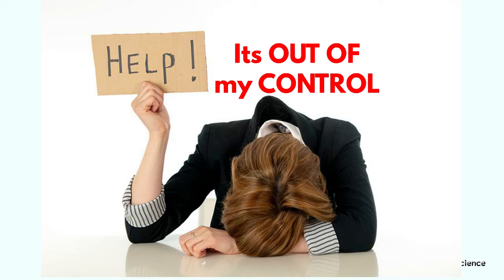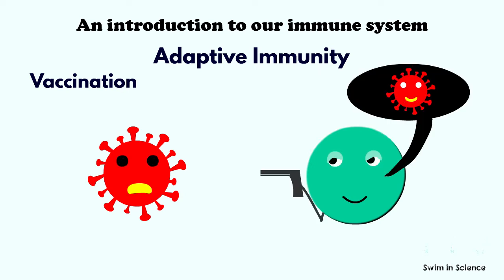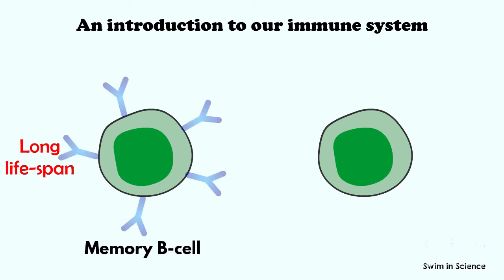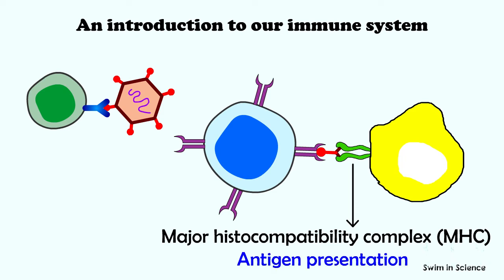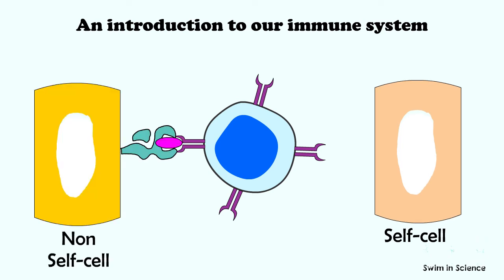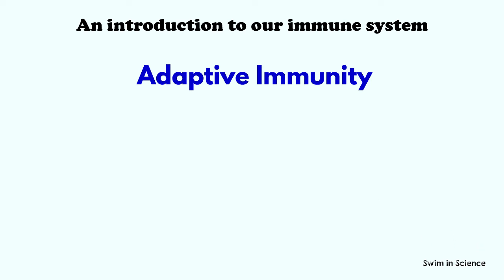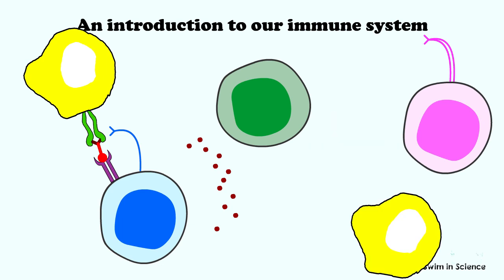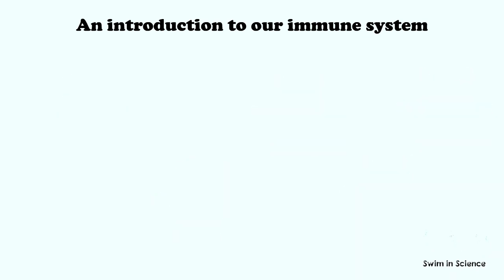An introduction to our immune system/Adaptive Immunity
Adaptive immunity comes into the picture when the innate system is not sufficient against an established infection. In contrast to innate immunity which is non-specific, adaptive immunity generates a pathogen-specific immunologic response to eliminate the target microorganism. The cells involved in adaptive immunity can also develop an immunologic memory, so that, in the future if the same pathogen attacks the body, the reaction will be faster, stronger, and more effective in neutralizing and clearing the pathogen. This is the principle behind vaccination. A vaccine usually contains an inactive form of the pathogen which generates an immune response and develops immunologic memory without harming the body. In the future, if the pathogenic form of vaccine infects us, our immunologic memory reacts faster and protects us from the infection.
The adaptive immune system mainly has two types of lymphocytes:
B-lymphocytes
T-lymphocytes
B-Lymphocytes:  are called B cells as they mature in the bone marrow. So we all are aware of antibodies and these antibodies come into the picture now. When a B cell leaves the bone marrow, they express these antibodies which are nothing but antigen-binding receptors, that is A B cells bind to an antigen through these antibodies. A B cell that has not encountered any antigen is known as a naïve B cell. Once it encounters a specific antigen, it activates B cell to multiply rapidly forming two kinds of progeny (daughter cells).
1. Memory B cell that has a long life span and express the same antibody as its parent B cell
2.Plasma cell that secretes enormous amounts of antibodies. They may have little or no bound antibodies on their membrane as they secrete everything. They have a short life span.
T-Lymphocytes: Mature in the thymus gland and therefore the name T-cells. During maturation, they express T-cell receptors. Unlike B-cell receptors (antibodies) which bind to antigens alone, T-cell receptors only bind to antigens that are already bound to cell membrane proteins called major histocompatibility complex (MHC) molecules. There are mainly two types of MHC molecules: Class I MHC molecules, which are expressed by nearly all nucleated cells that is our body cells which are generally considered as self-cells of the body. If these self-cells display foreign antigens that are complex with a class I MHC molecule, they are called altered self-cells. Class II MHC molecules are expressed only by antigen-presenting cells such as macrophages, B cells and dendritic cells. So T cells have the property to recognize only particular antigens that are associated with MHC molecules. It can discriminate which is normal body cell and which is abnormal. This property is called self/nonself discrimination and it is a unique property of our adaptive immune system.
When a naive T cell encounters an antigen combined with an MHC molecule on a cell, the T cell proliferates and differentiates into memory T cells and various effector T cells. T cells have sub-populations called T helper cells (TH) which have CD4 glycoproteins on their surface and T cytotoxic (TC) cells which have CD8 glycoproteins on their surface.
In adaptive immunity, the clearance of a pathogen occurs by the humoral response (B cell mediated) or cell mediated response (T cell mediated).
Humoral response: Occurs when a B cell interacts with an antigen. As I told earlier, the interaction of B cell with the antigen leads to proliferation of and differentiation of the B cell to ab secreting plasma cells. When an antigen is coated with antibody, it can be eliminated in several ways.
1. Antibody can cross-link several antigens, forming clusters that are more readily ingested by phagocytic cells.
2. Antibodies coat around a pathogen and block their receptors so that they can not bind to host cells and therefore infection is inhibited. This is called antibody neutralization.
Cell-mediated response: Occurs through T cells. Both TH cells and TC cells take part in cell-mediated response. TH cells are activated when their receptors recognize antigens bound to MHC class II molecules. Activated TH cells secrete cytokines that in turn activate B cells, TC cells, and macrophages which eliminate the pathogen by their respective methods of pathogen elimination. The other way is TC cell activation. Cells that are infected by pathogens such as virus-infected cells degrade virus particles inside and degraded viral antigens along with class I MHC molecule is expressed on their membrane. TC cells get activated when they interact with these complexes. Activated TC cells proliferate and differentiate into cytotoxic T lymphocytes (CTL). These CTLs exhibit cytotoxic activity that is they kill the virus-infected cells and prevent the spread of infection. Gradually the established infection is reduced and the pathogen is completely eliminated from the body.
References
Kelly, J., 1992. Immunology: by Janis Kuby, WH Freeman.